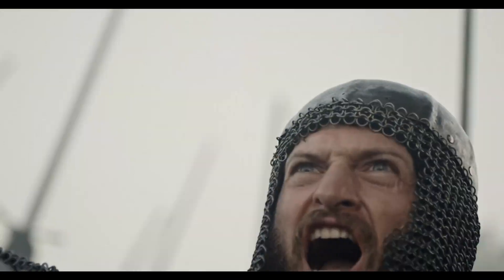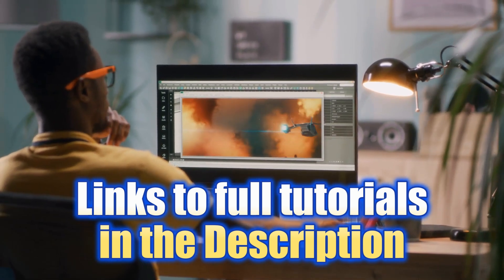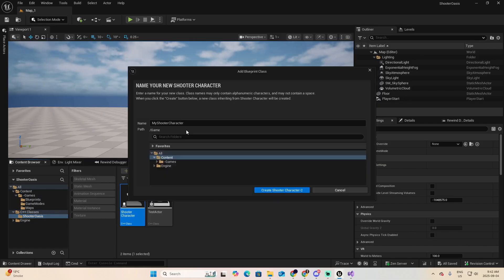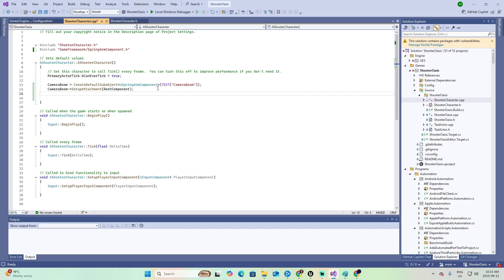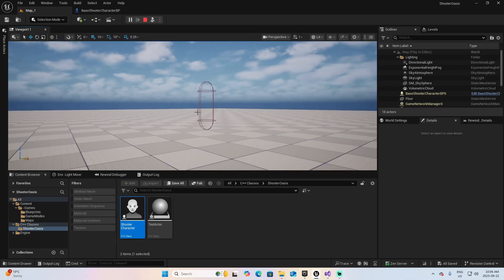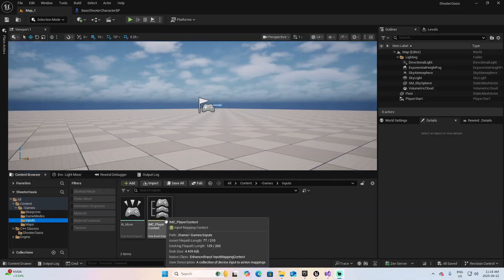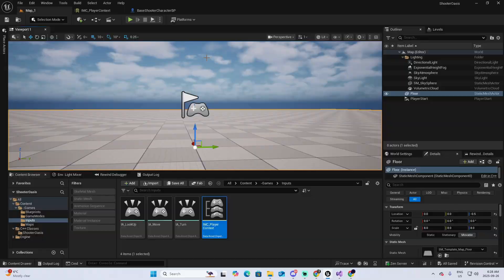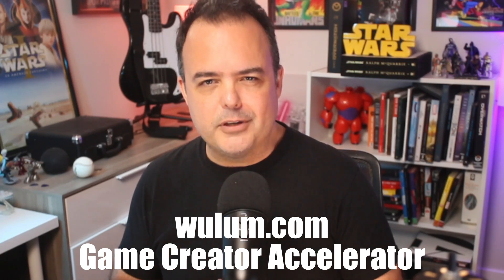Using Unreal and C++ I'm making a shooter game inspired by the Oasis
Using Unreal Engine 5 and C++, I’m creating a third-person shooter game inspired by the wild world of the Oasis from Ready Player One — and its name is Ludoria.

In this first dev log, I take you from a completely blank project to a moving character. You’ll see how to set up version control with Git, create your first C++ classes, configure the Spring Arm and Controller, and finally get your player moving using Unreal’s Enhanced Input System — all explained step by step with free code.

If you love Unreal Engine, game development, or dream of building your own shooter, this video is for you.

🎮 Watch now to learn how Ludoria takes its first steps!

Unreal Engine 5 C++ tutorial, Unreal Engine 5 shooter devlog, Ready Player One inspired game, Ludoria game, UE5 Enhanced Input tutorial, Unreal Engine 5 C++ character movement, game development dev log, third-person shooter Unreal Engine, Unreal Engine 5 beginner project, how to make a game in Unreal Engine 5